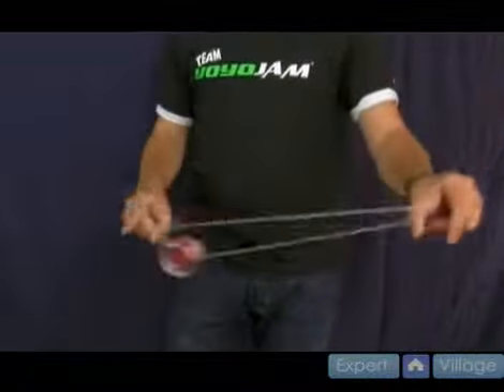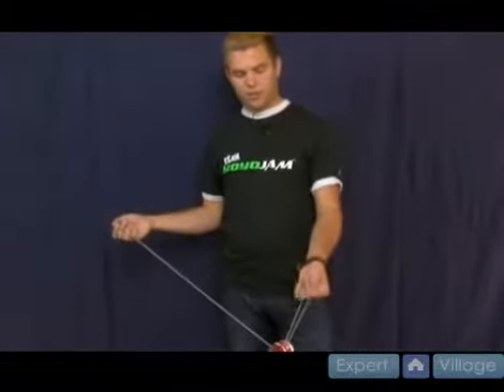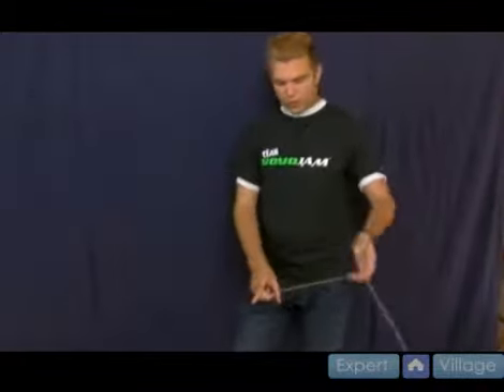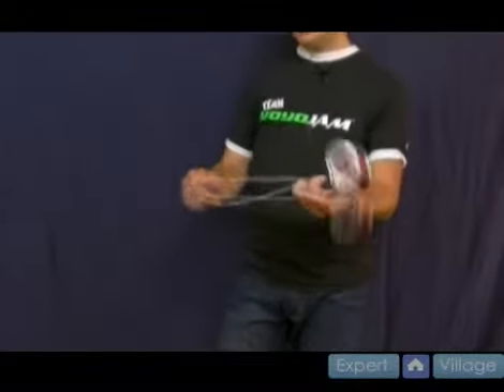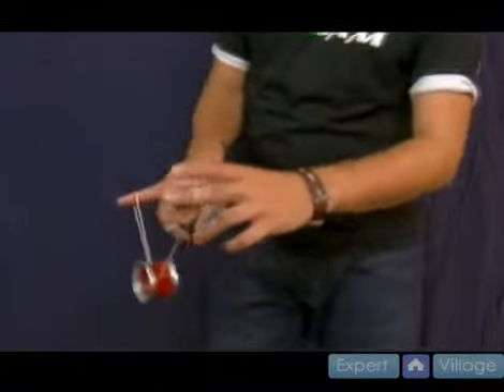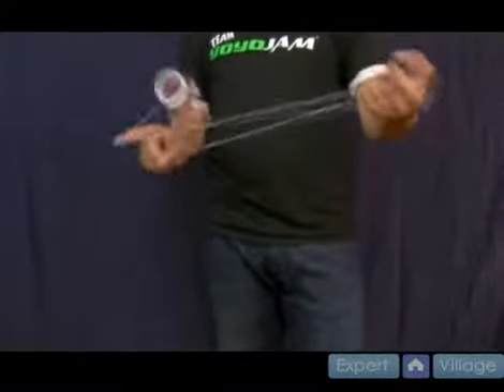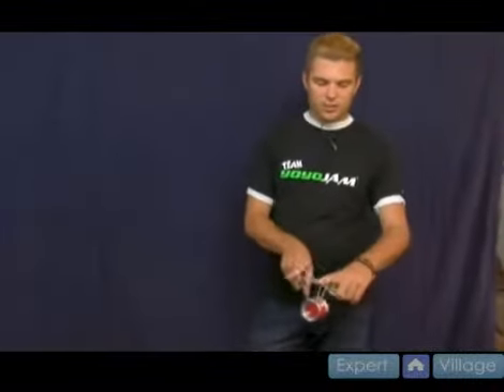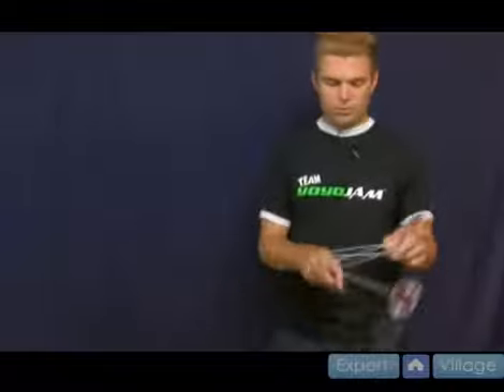How To Do The Rewind Yo-Yo Trick - 05 How To Do Advanced YoYo Tricks Part 1